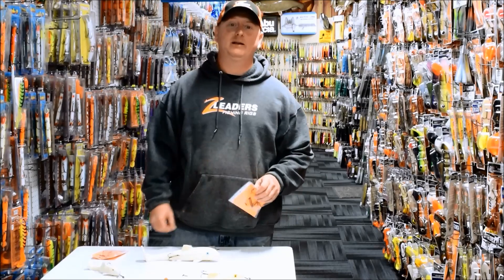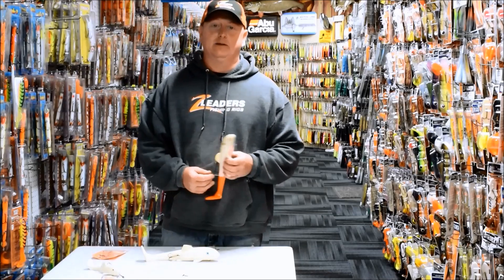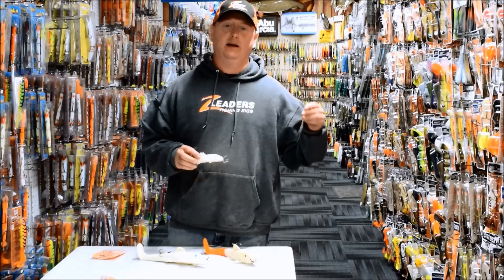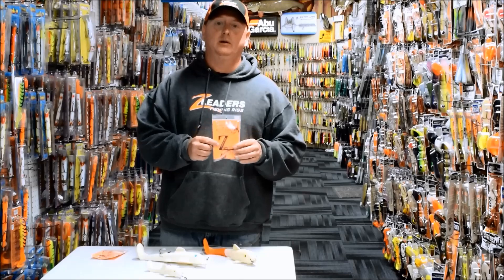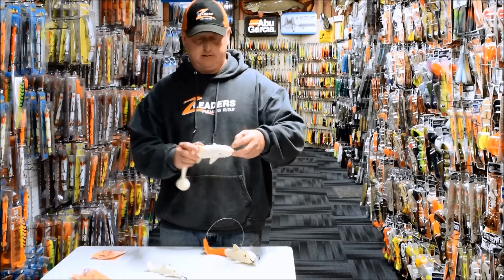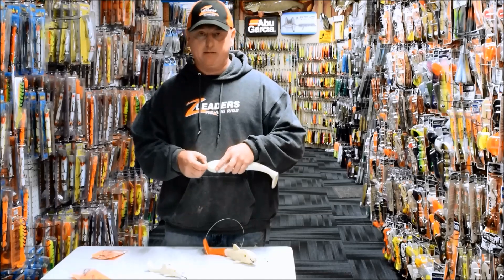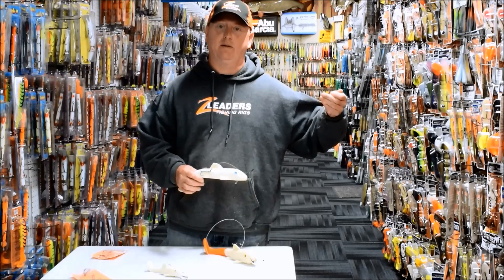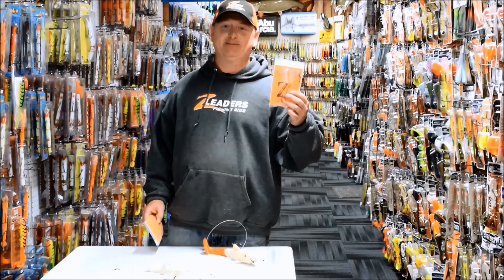Z Leaders Musky Sucker Rigs At The Musky Shop